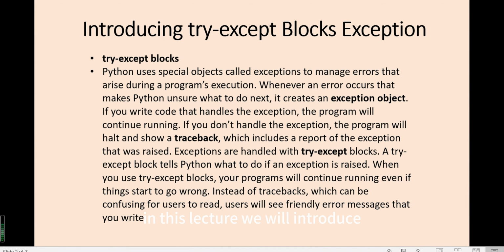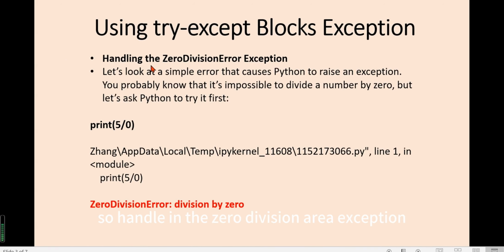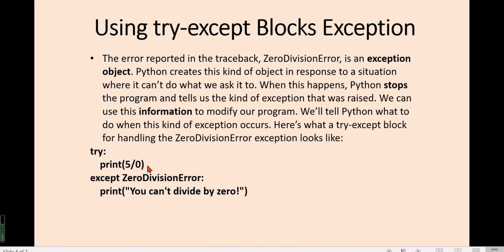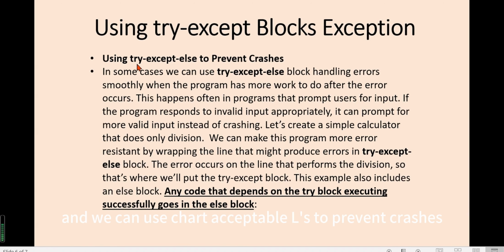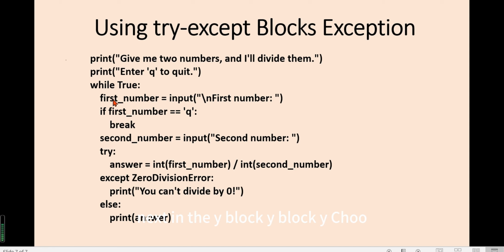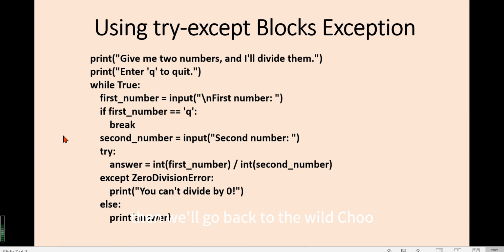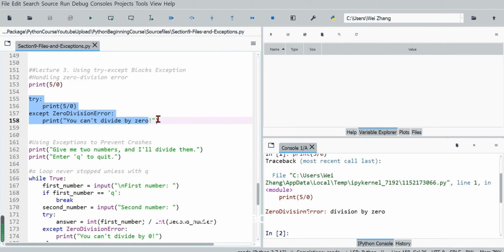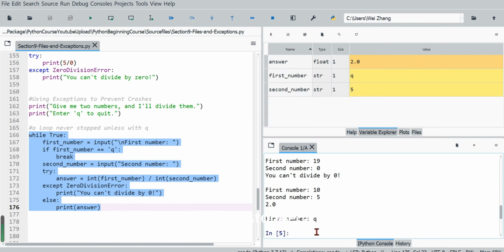Python basic course | Introducing try-except Blocks Exception in Python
Python uses special objects called exceptions to manage errors that arise during a program’s execution. Whenever an error occurs that makes Python unsure what to do next, it creates an exception object. If you write code that handles the exception, the program will continue running. If you don’t handle the exception, the program will halt and show a traceback, which includes a report of the exception that was raised. Exceptions are handled with try-except blocks. A try-except block tells Python what to do if an exception is raised. When you use try-except blocks, your programs will continue running even if things start to go wrong. Instead of tracebacks, which can be confusing for users to read, users will see friendly error messages that you write.